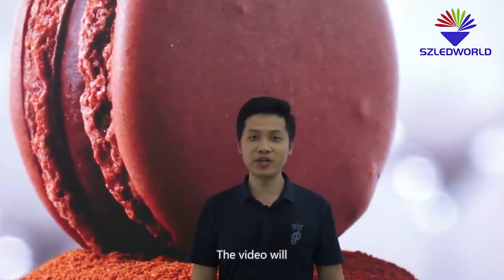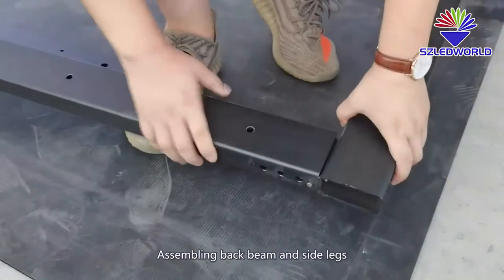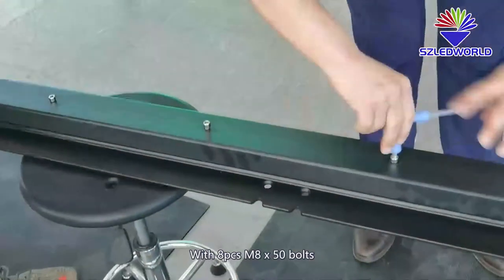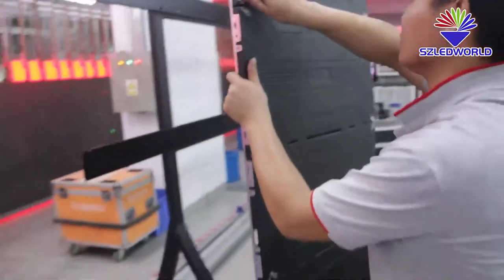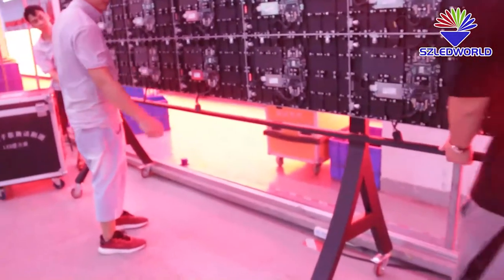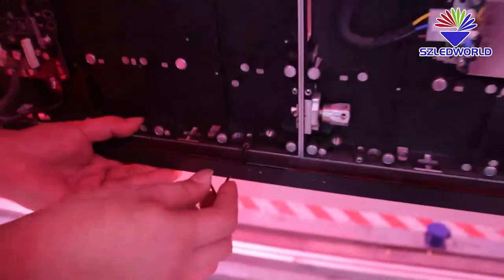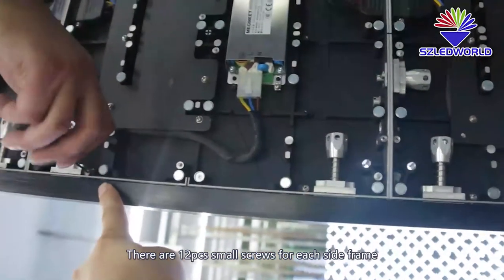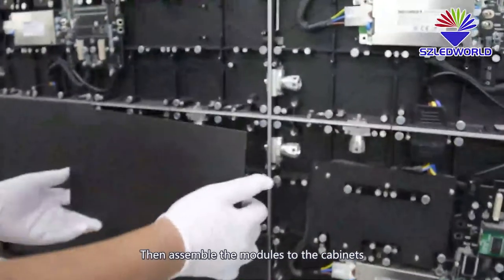All in one led video wall | plug and play led display screen installation | easy operation as phone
1, Floor installation of led video wall;
2, Wall installation;
3, Assemble cabinets;
4, Frame installation;
5, Control box installation;
6, Assemble modules for led video wall;
7, Video effect.

@Shenzhen LED World Co., LTD